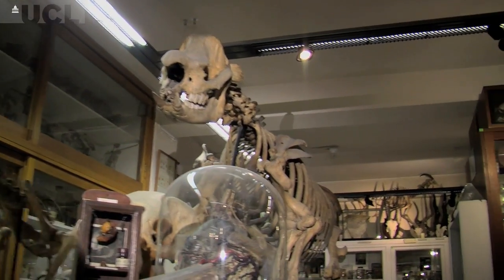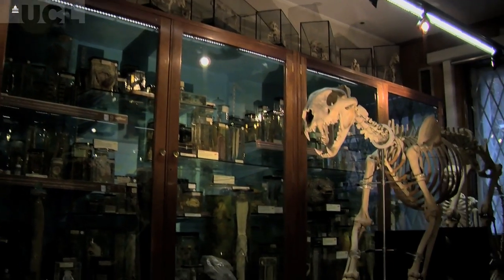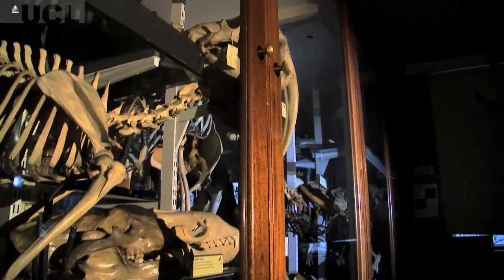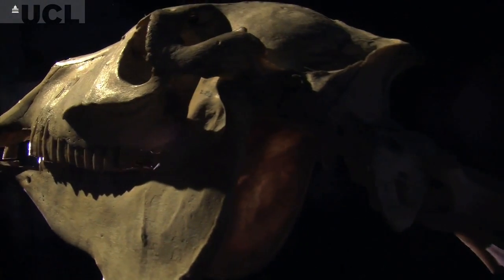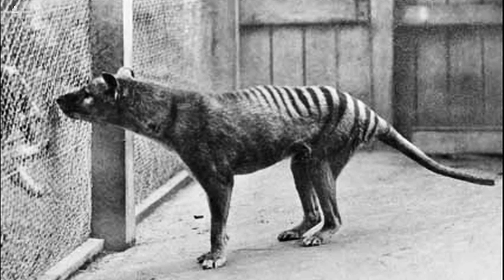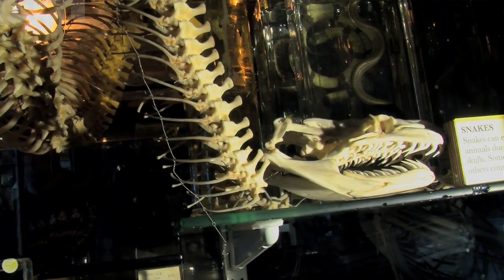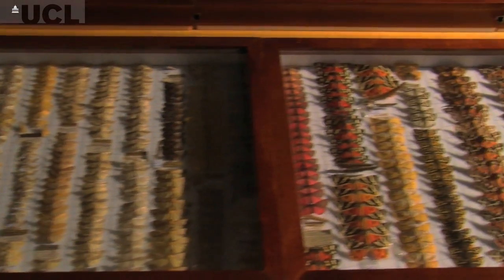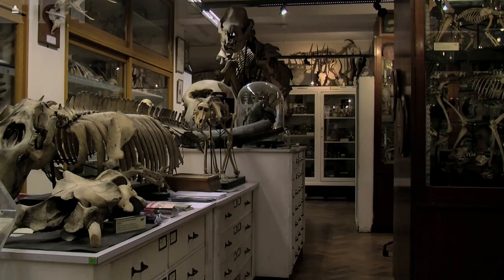The treasures of evolution (UCL)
Palaeobiologist Dr Anjali Goswami (UCL Genetics, Evolution and Environment and UCL Earth Sciences) explains what we can learn about biodiversity from the unique collection housed at UCL's Grant Museum of Zoology.